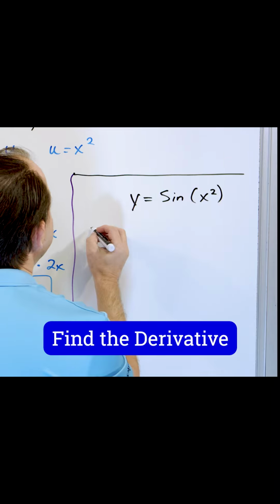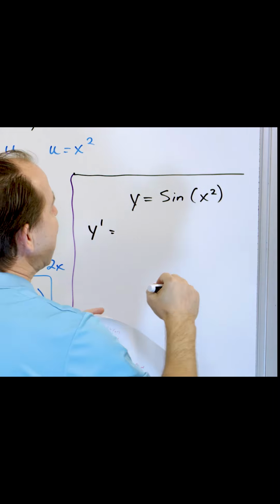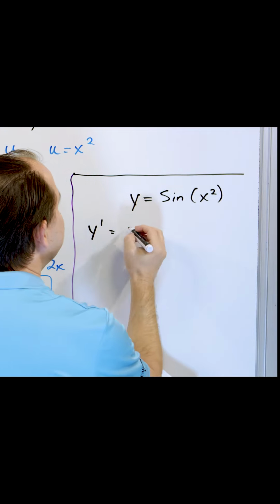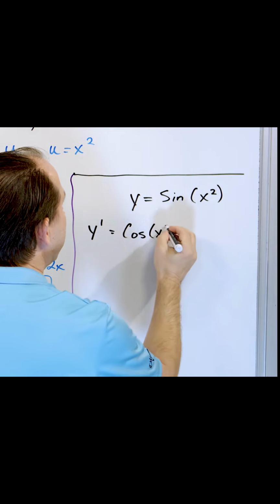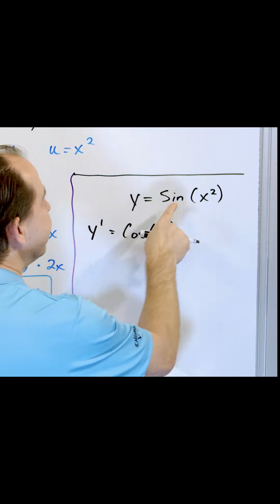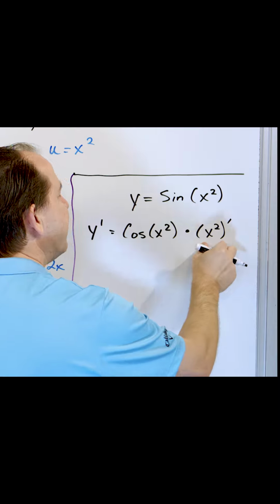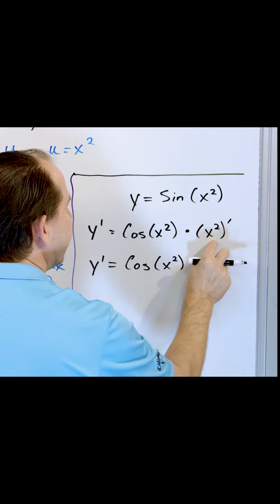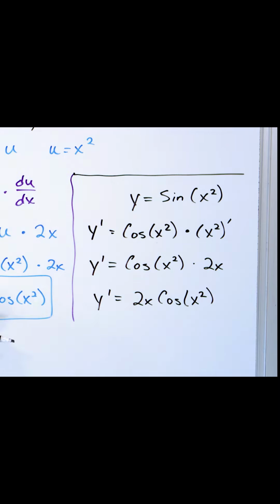Using the Chain Rule in Calculus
This short video explains how to confidently find the derivative using the chain rule.